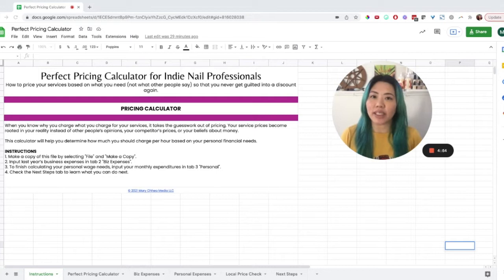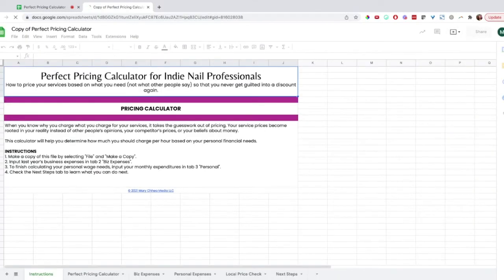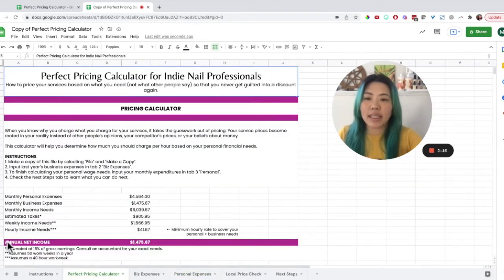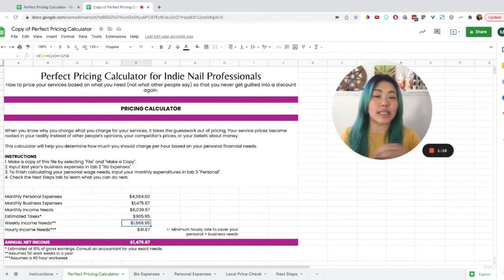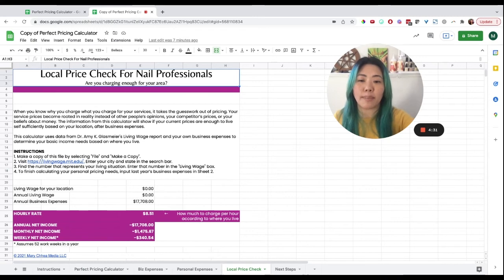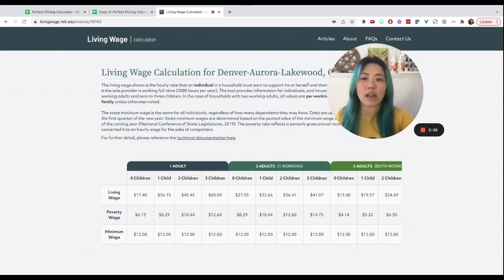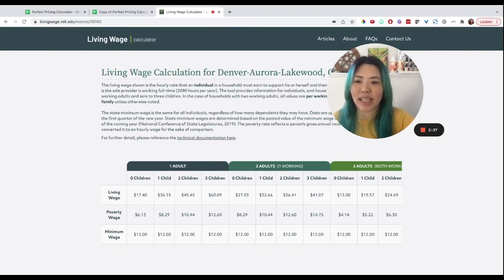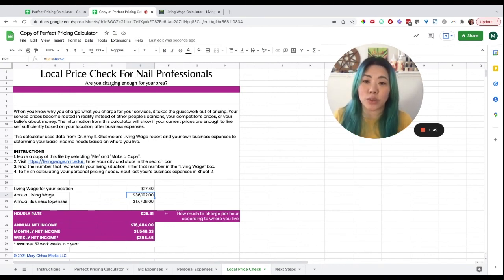Nail Salon Pricing Calculator for Nail Professionals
The Perfect Pricing Calculator for Nail Professionals will help you price your nail business services based on what you need instead of what other people think or say.

To complete this calculator, you’ll need last year’s business expenses and your monthly personal expenses or budget. If you don’t have a year’s worth of business expenses yet, that’s okay. Take the last 3 months of expenses and multiply the total by 4 to estimate your yearly business expenses.

The Local Price Check tool is based on Dr. Amy K. Glasmeier’s work with The Living Wage Calculator, published by MIT. I first learned about the Living Wage Project from Toi Smith and Business For The People.

To download your Perfect Pricing Calculator, please